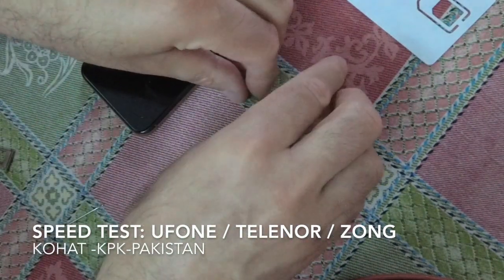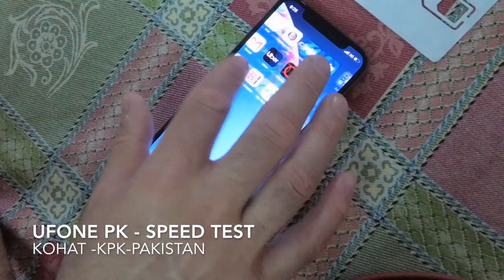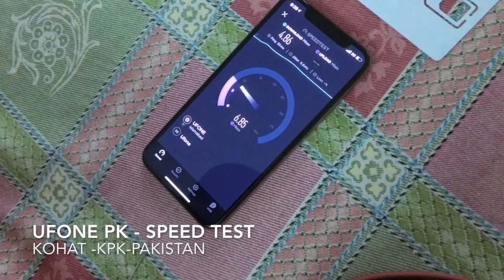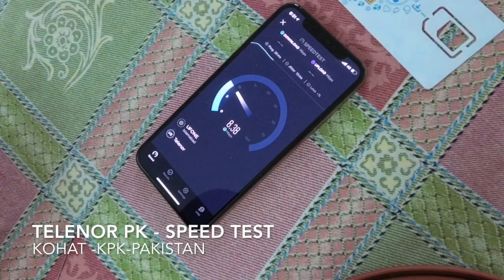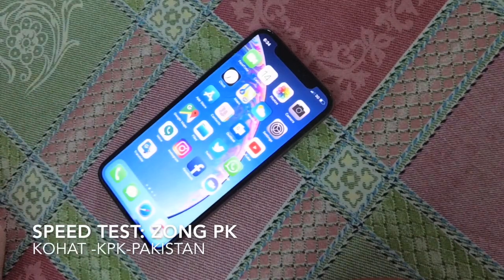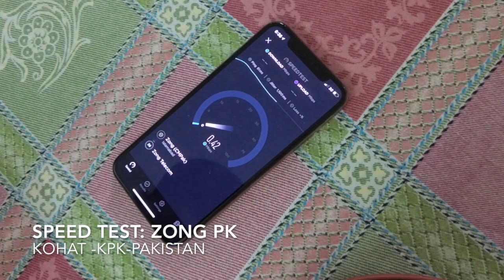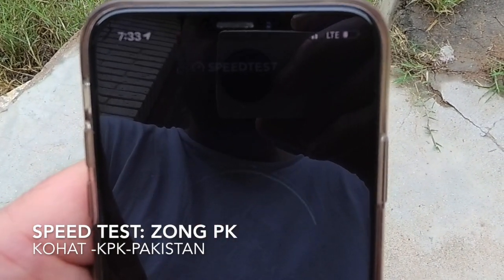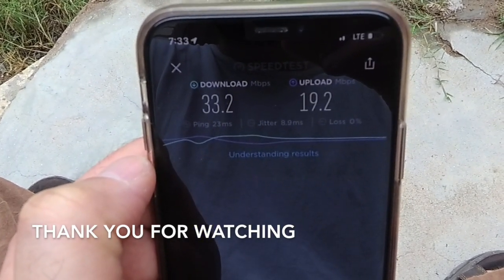Speed Test Ufone-Telenor-Zong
This is the speed test between 3 providers in Pakistan -
Ufone - Telenor - Zong PK
i am missing 4th one which is Jazz ( Warid Tel + Mobilink marge together )
All Cell providers are great in Big cities in Pakistan where citizens have bunch of options for communication, this speed test specially focus on rural area where I am living now ( Banda Ahmad Nagar – Pindi Road – Kohat , KPK Pakistan)  , these areas are truly depended on wireless technology but shame full thing is providers invested so much in technology & services are  so poor .
LTE technology in this area is such a joke, less then 10MBPS on none peek hours and less then 1MBPS on peek hours, I totally understand that internet prices are less pricey , but at least they can give us something better.
I request all provides in Pakistan please increase bandwidth on your towers introduce VOLTE , and add LTE-Advanced with MIMO by 20x20MHZ ,so people can enjoy the true meaning of wireless .
Unfortunately Ufone does not provide LTE in my area at the  time i recorded this video .THANKS